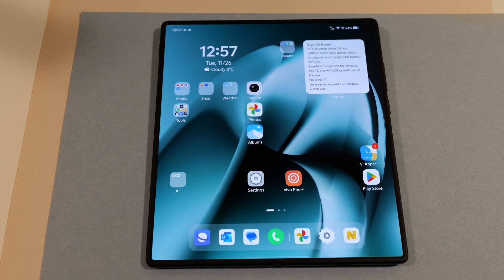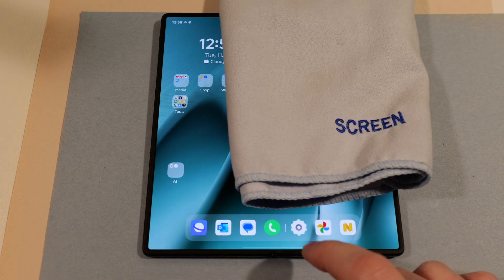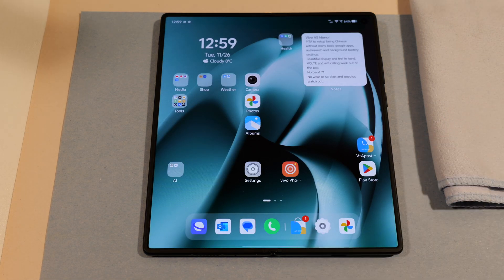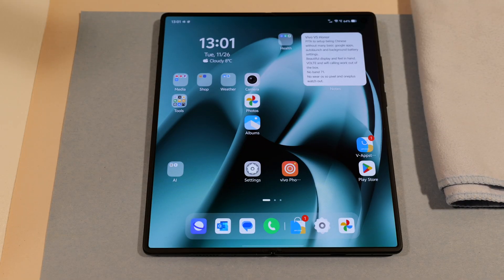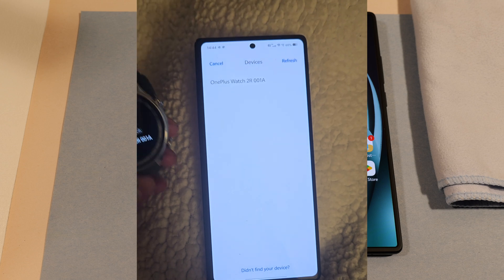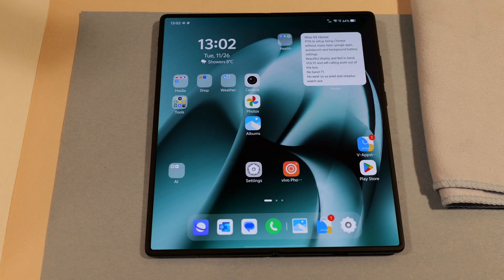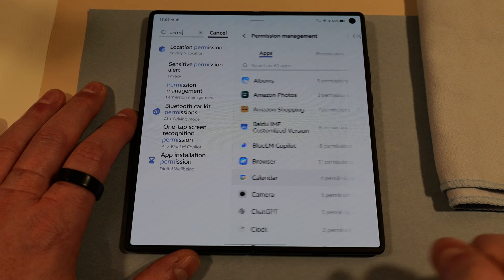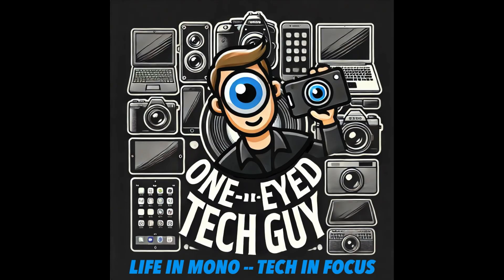Vivo X Fold 3 Pro Chinese version: Origin OS in the US!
This is a short video to show new users how to use a Chinese phone outside of China. We are using a Vivo X Fold 3 Pro (with Origin OS 4) and will install Google Play Store, configure autostart to allow applications to launch when you start your phone, and permit background processing (to keep them from being closed).